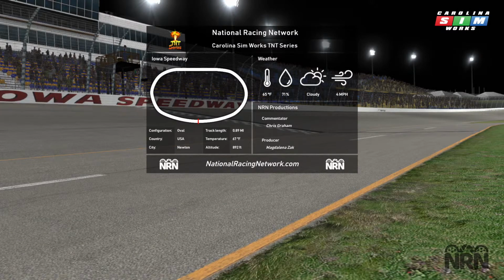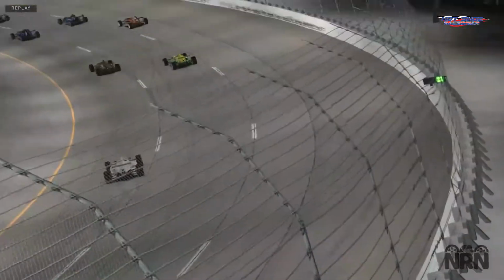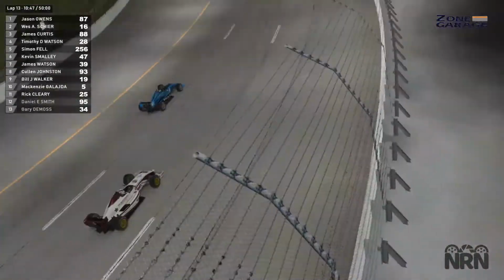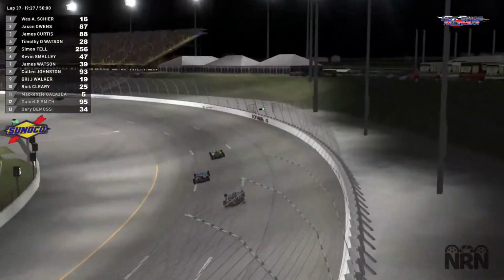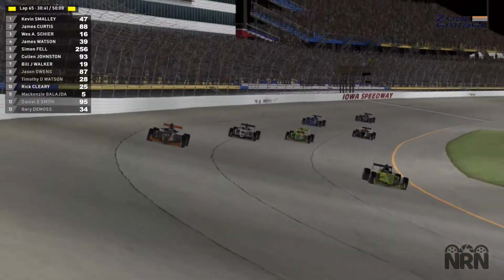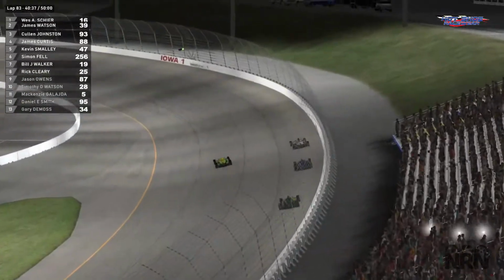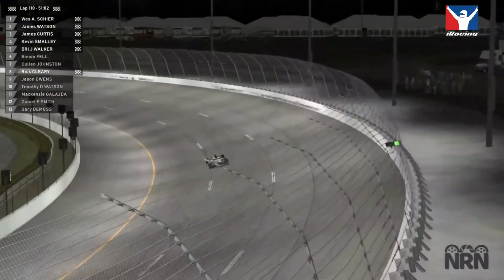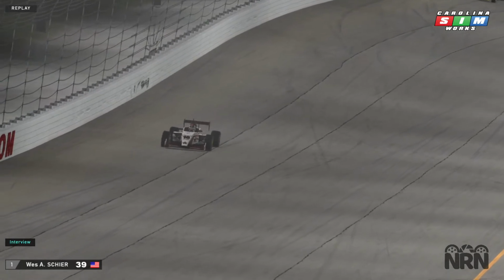iRacing - TNT All-Oval PM-18 Series - Round 10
We're live with Round 10 of the Carolina Sim Works LLC TNT All-Oval PM-18 Series series.

Check out Carolina Sim Works for the best in sim rigs!

These Series broadcasts are provided as a service to the eSports and iRacing Community. Your support is needed to see them continue into the future.